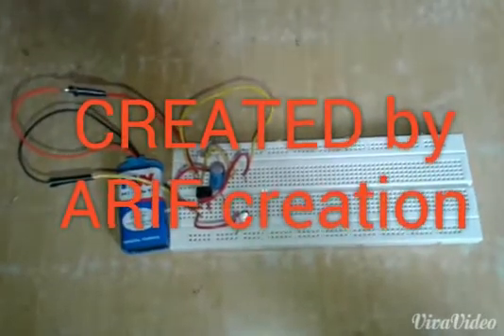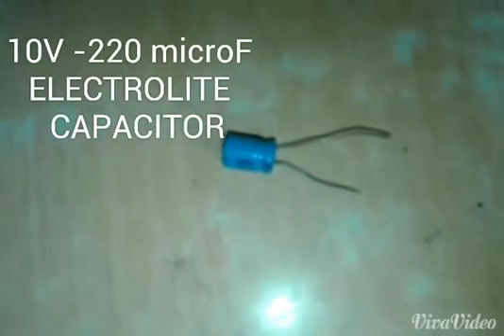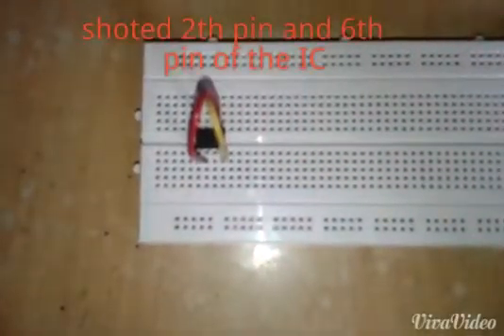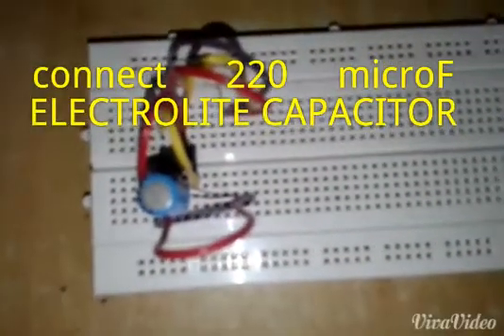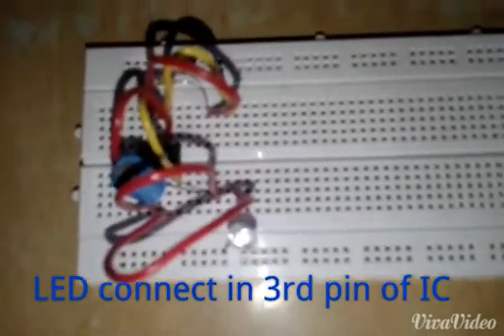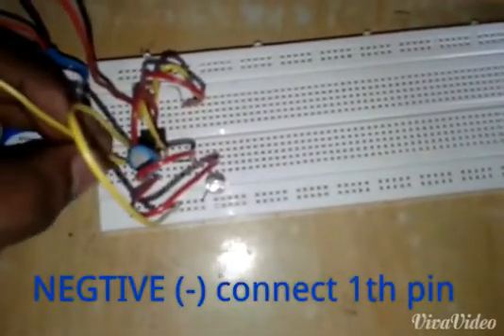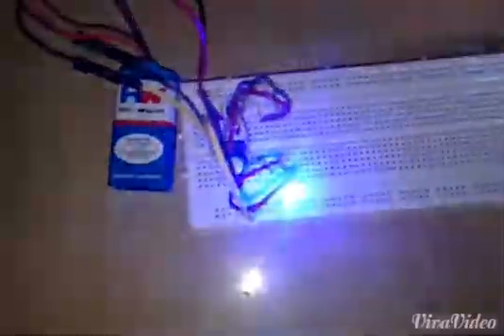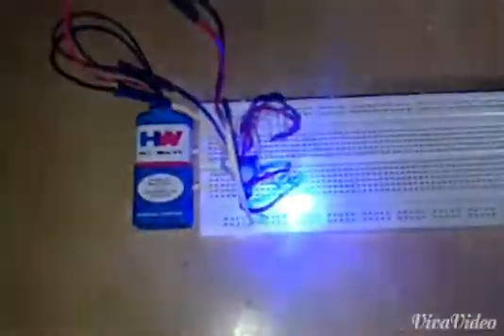Square wave generator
Square wave generation by using NE555 IC